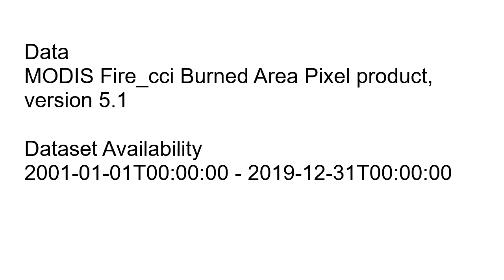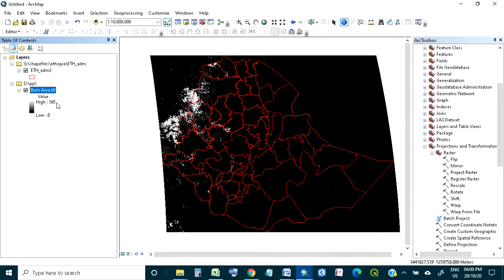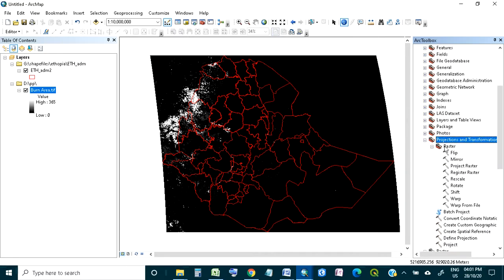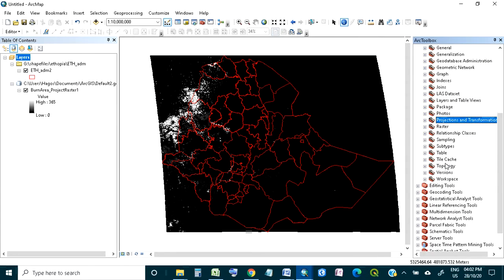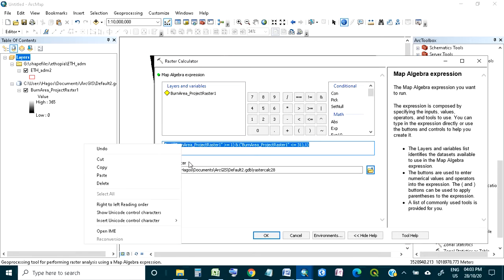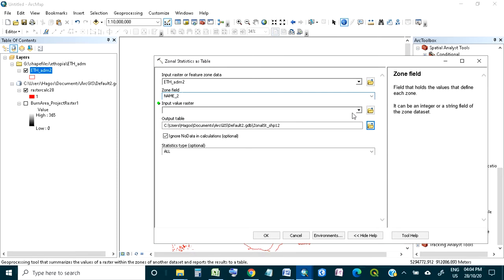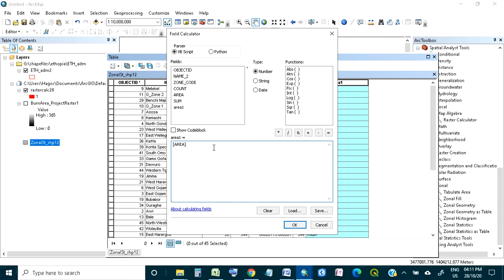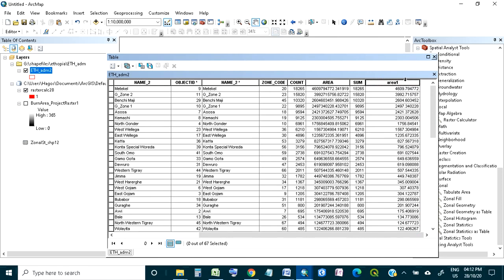Burn Area Analysis using ArcGIS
Dataset
MODIS Fire_cci Burned Area Pixel product, version 5.1
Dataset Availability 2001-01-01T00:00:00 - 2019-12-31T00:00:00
Dataset Provider
European Space Agency (ESA) Climate Change Initiative (CCI) Programme, Fire ECV